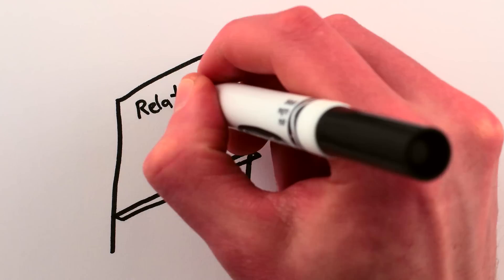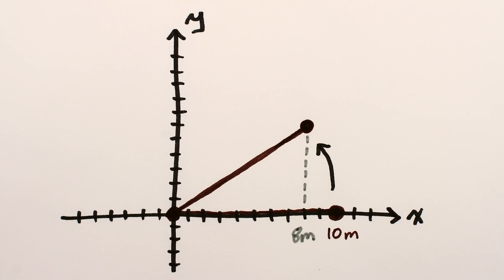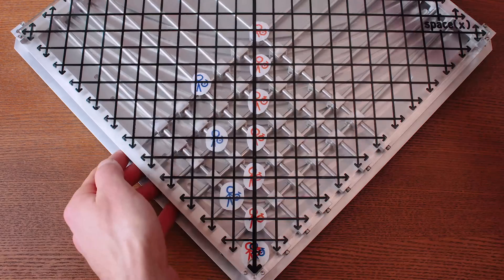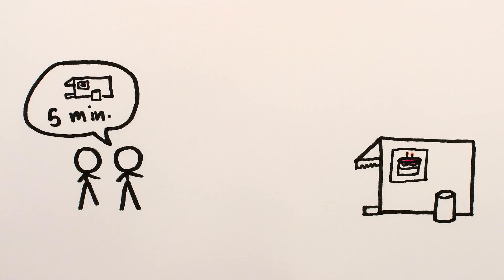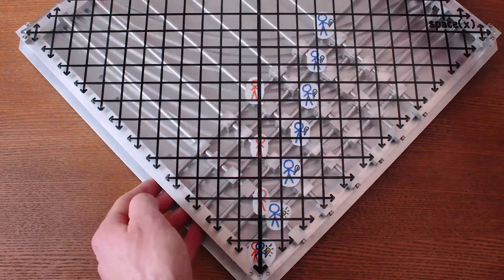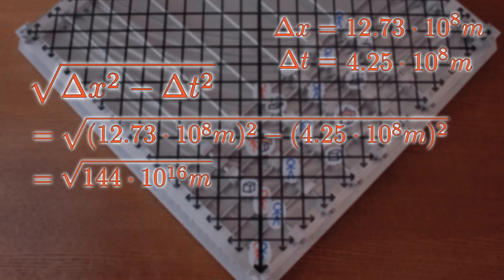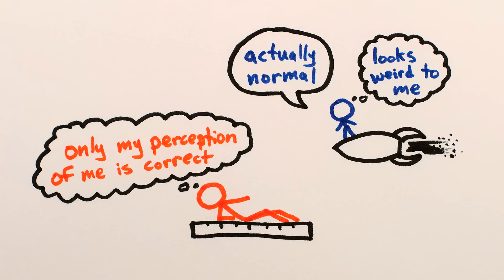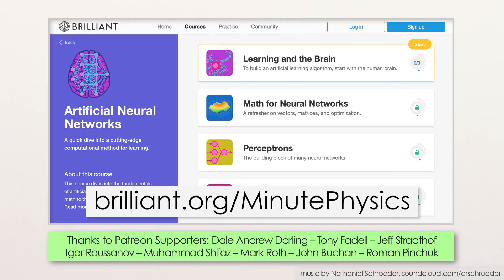Spacetime Intervals: Not EVERYTHING is Relative | Special Relativity Ch. 7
This video is chapter 7 in my series on special relativity, and it covers the idea that some things AREN'T relative: there IS a sense of absolute length and absolute time, which can be agreed upon from all moving perspectives (as long as they're inertial reference frames). In particular, proper length and proper time, aka the spacetime interval. Essentially, this is the spacetime version of the pythagorean theorem, and we'll explore it using the Lorentz transformations of lengths and time intervals, enacted with a mechanical minkowski diagram, aka mechanical Lorentz transformation, aka spacetime globe.